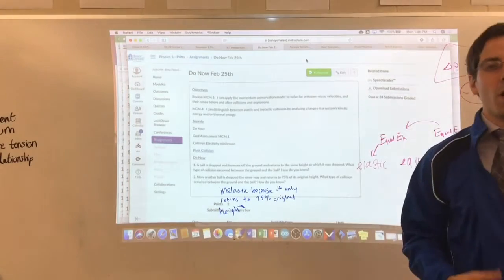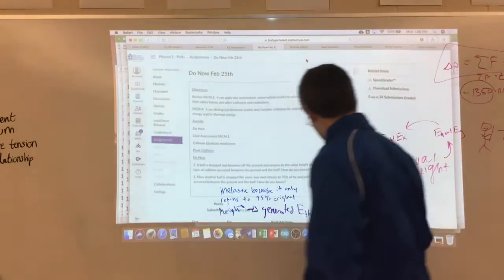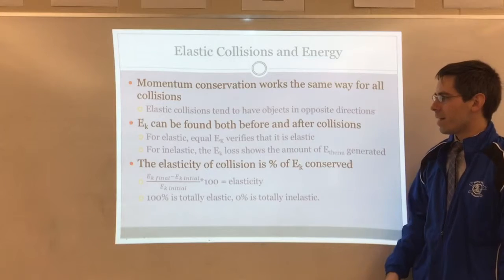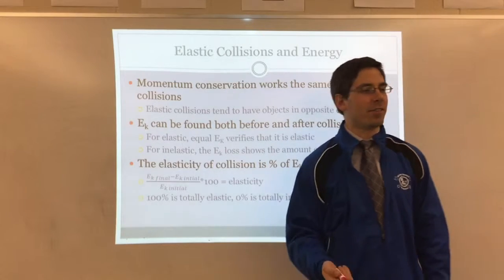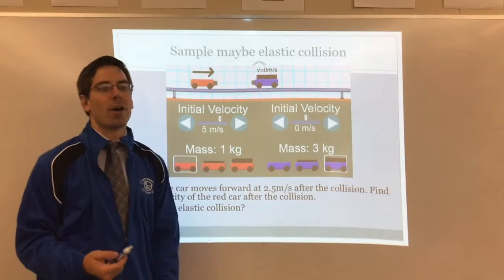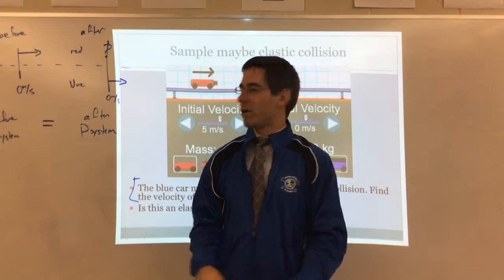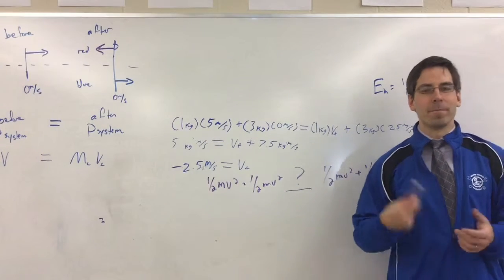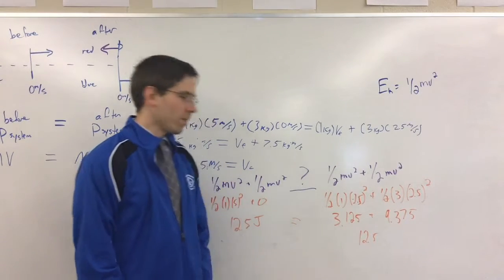02-25-19 Elasticity in collisions